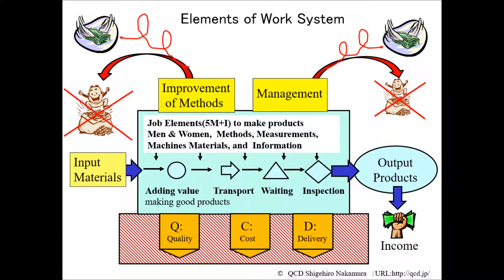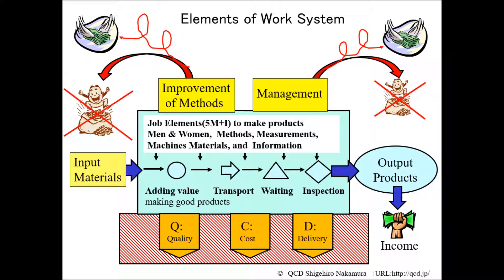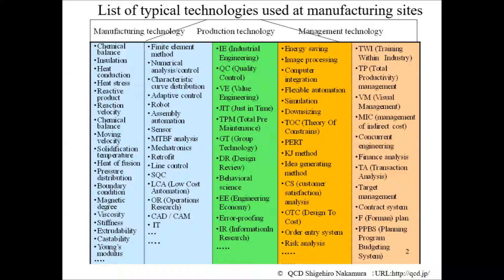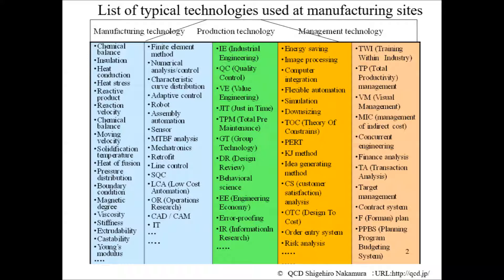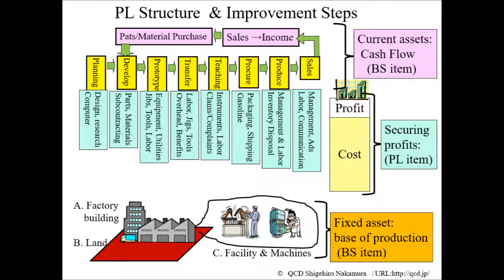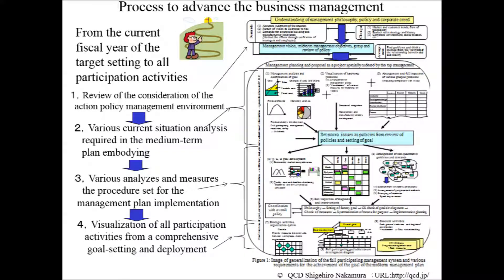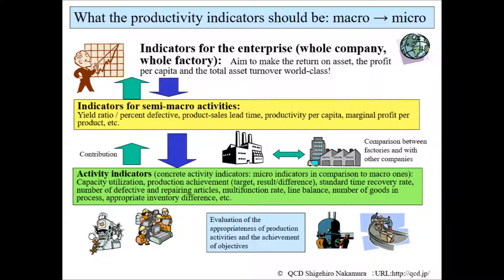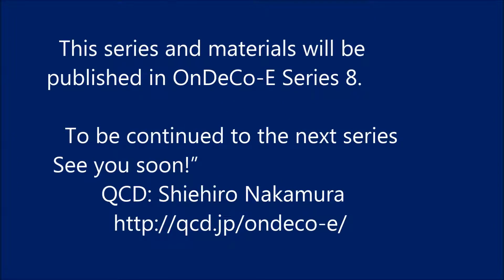Relationship between manufacturing and management (S2-1)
I would like to introduce the relationship between manufacturing and management at the factory which is extremely basic at the beginning of this series.